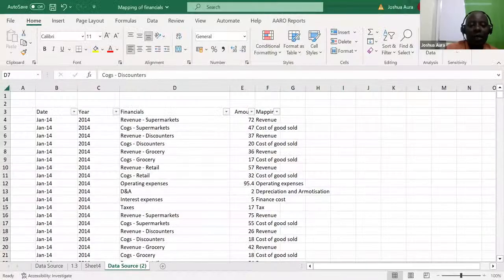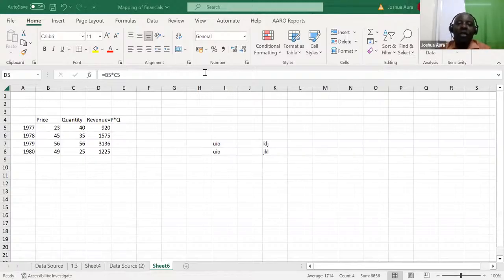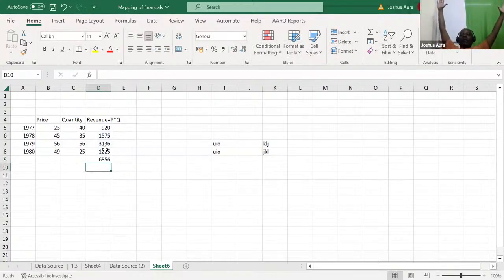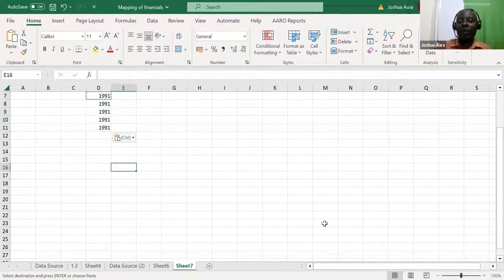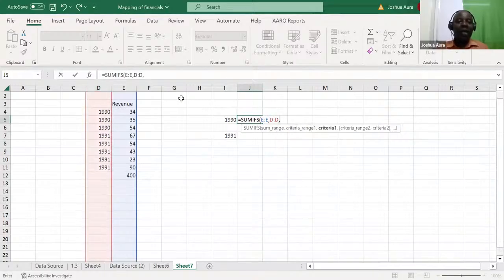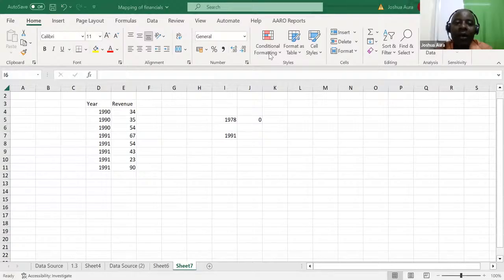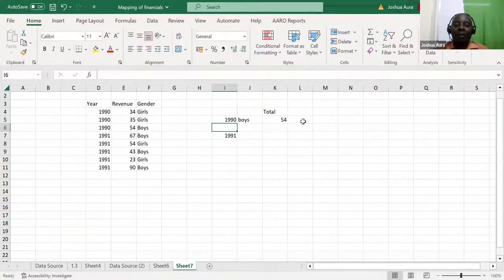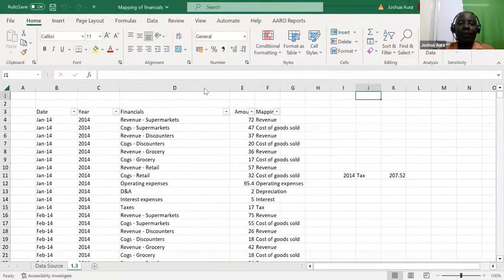Advanced Excel-CPA KENYA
𝐎𝐅𝐅𝐄𝐑 𝐄𝐗𝐓𝐄𝐍𝐃𝐄𝐃 𝐃𝐔𝐄 𝐓𝐎 𝐇𝐈𝐆𝐇 𝐃𝐄𝐌𝐀𝐍𝐃!
𝗡𝗼𝘄 𝘃𝗮𝗹𝗶𝗱 𝘂𝗻𝘁𝗶𝗹 𝟭𝟭𝘁𝗵 𝗝𝘂𝗹𝘆 𝟮𝟬𝟮𝟱
If you missed the 9th July deadline, you now have 𝟮 𝗠𝗢𝗥𝗘 𝗗𝗔𝗬𝗦 to take advantage of the RCM College July Flash Offer!
✅ 𝗨𝗻𝗶𝘁 𝗙𝗲𝗲𝘀 𝗥𝗲𝗱𝘂𝗰𝗲𝗱 𝘁𝗼
Applies to CPA, CIFA, CS & ATD –Ksh. 3,800
BDA Still at Ksh. 4,500
📍 Payment Details
Paybill: 6242839 | Account: [Your Unit Name]
📚 Study Smart. Save Big. Succeed Faster.